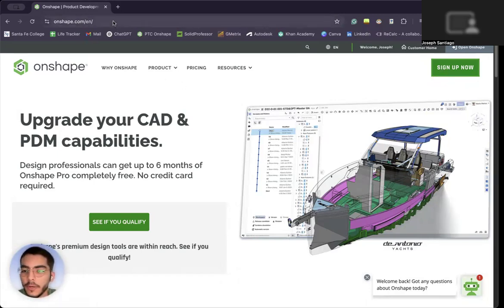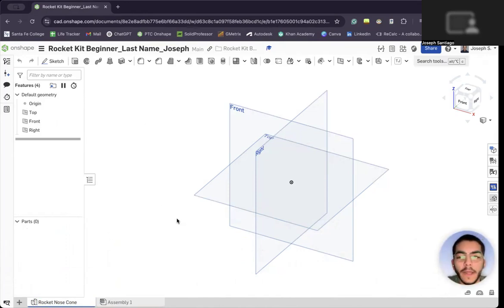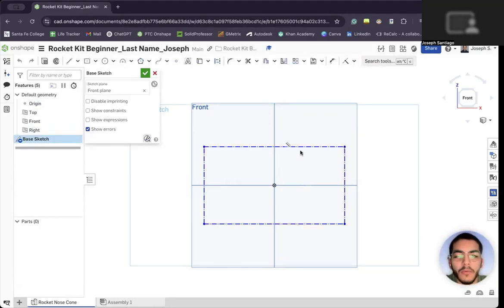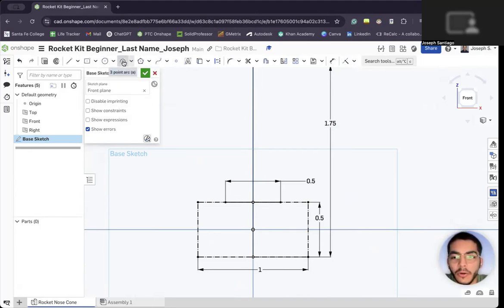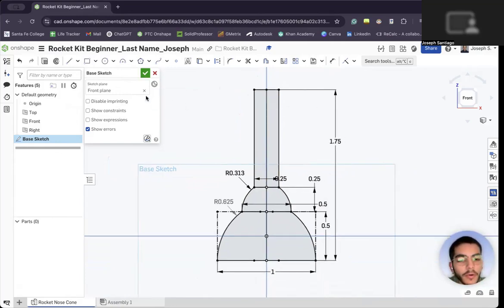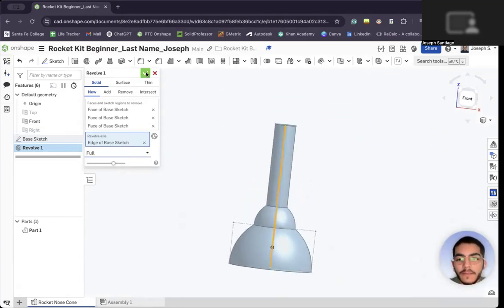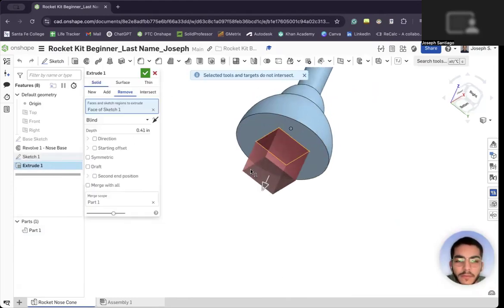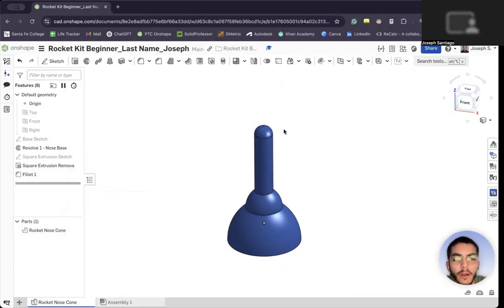#1 - Rocket Nose Cone - Rocket Kit Beginner - CAD Curiosity Kits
In this video, we kick off the Rocket Kit Beginner Series by designing the nose cone — the very tip of your custom rocket! Using Onshape, I walk you through the entire step-by-step process so you can follow along, learn the basics, and start building with confidence.

🔧 What You’ll Learn:

How to sketch and revolve in Onshape

Setting dimensions for accurate design

Tips for clean, beginner-friendly modeling

This tutorial is part of my CAD Curiosity Kits, a series designed to make learning CAD fun, creative, and hands-on. Whether you're a student, teacher, or just curious about 3D design, you're in the right place!